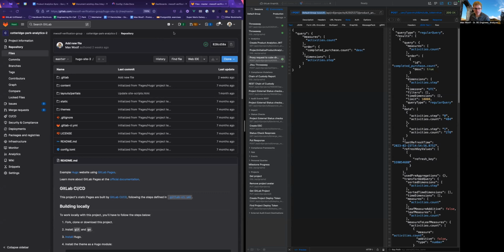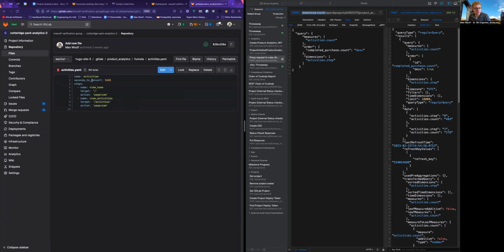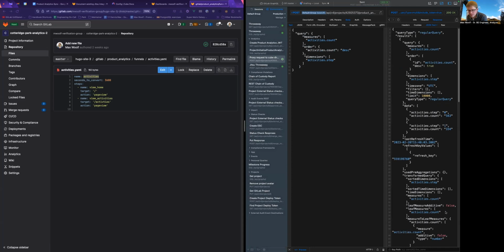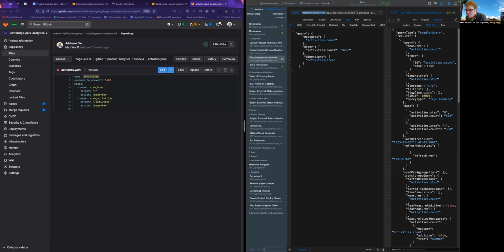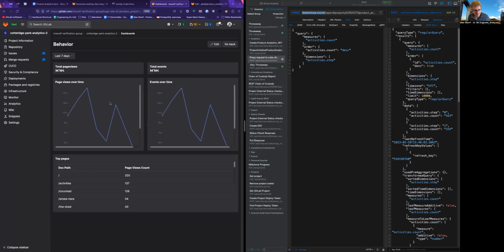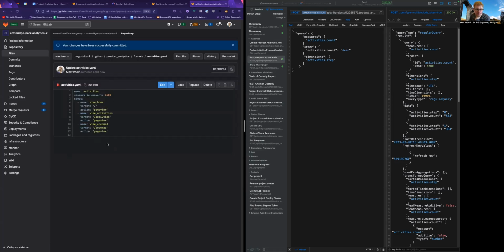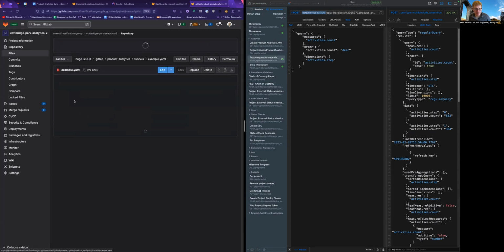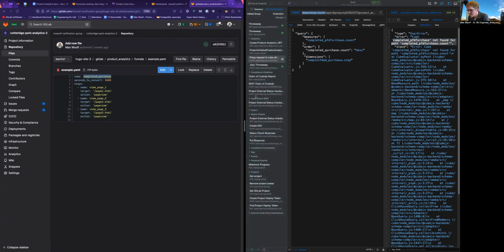Production Funnel Analysis Demo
Max (Senior BE Engineer, Analyze:Product Analytics) shows a working real-world example of funnel analysis.